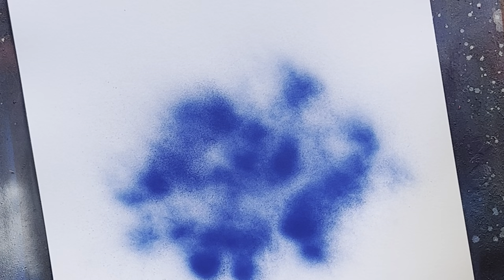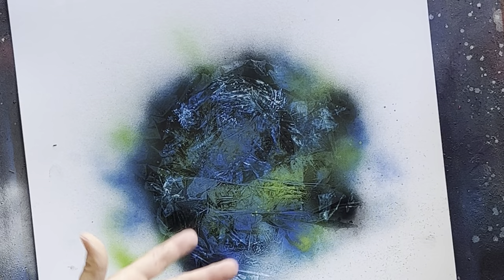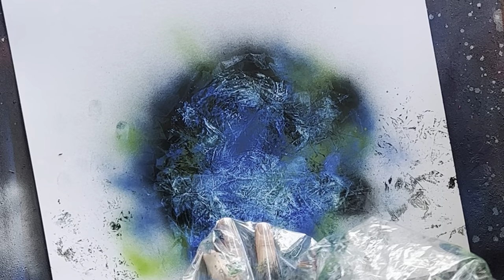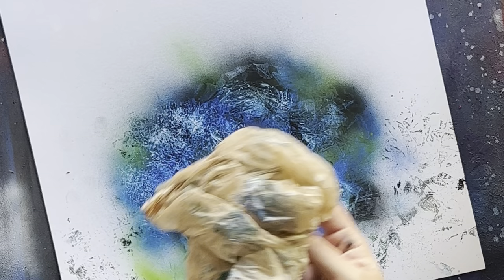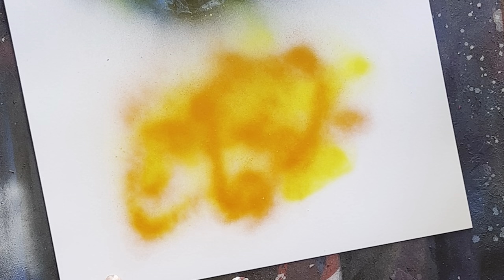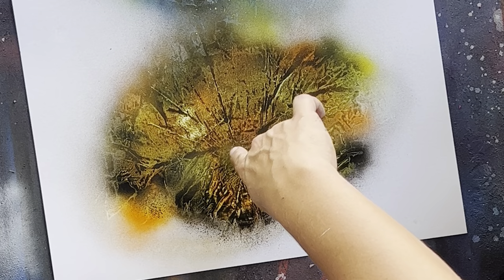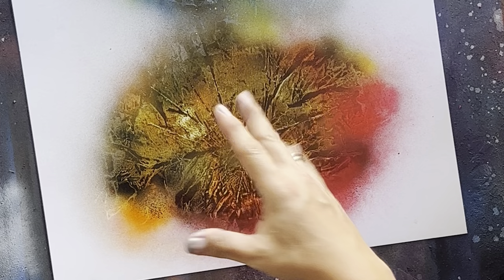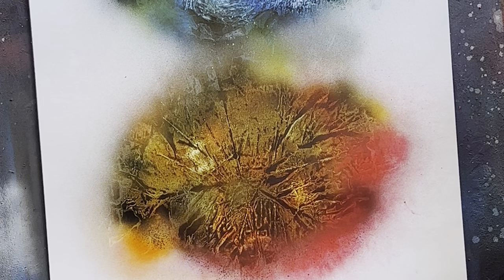Spray Paint Art: Textures Made Easier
What's up precious morsels!

I'm back with a quick tutorial on how to get great textures with very little effort and how to utilize your newspaper, phonebook, etc in a new way. Please, drop questions in the comment section below, let me know what other kinds of tutorials you'd like to see and show me your work! Tag me on instagram @Ash_Schultz_Art and let me know what you're working on.